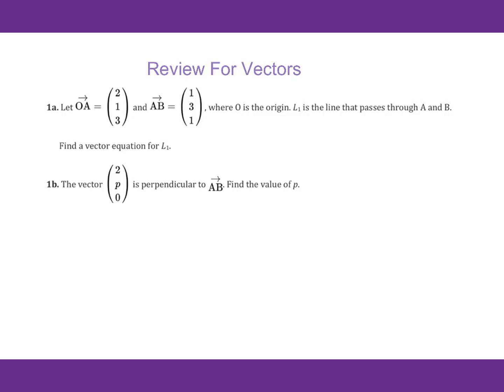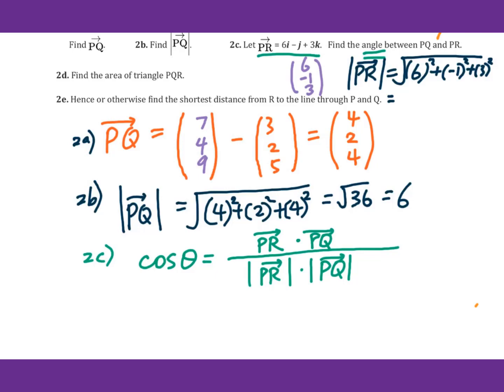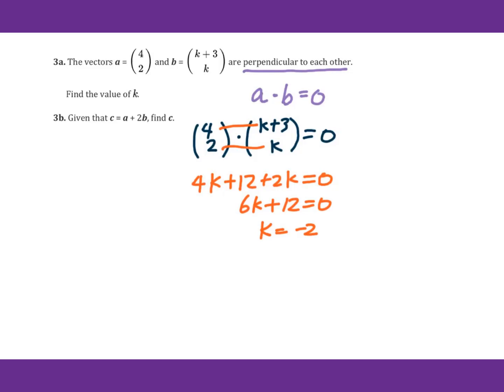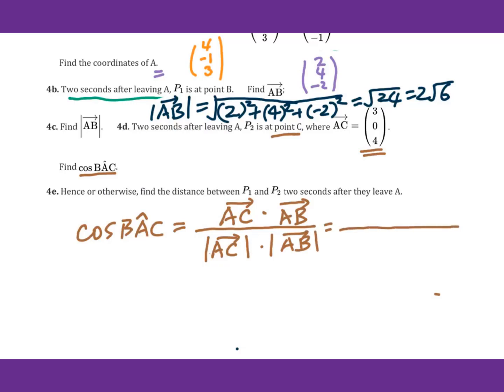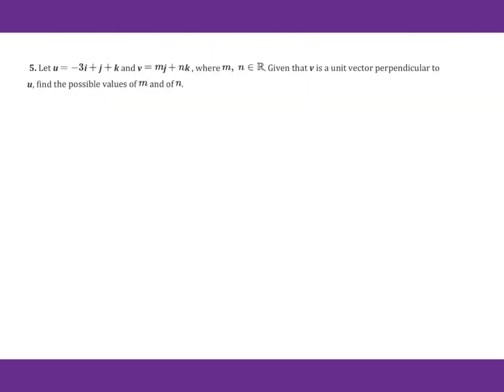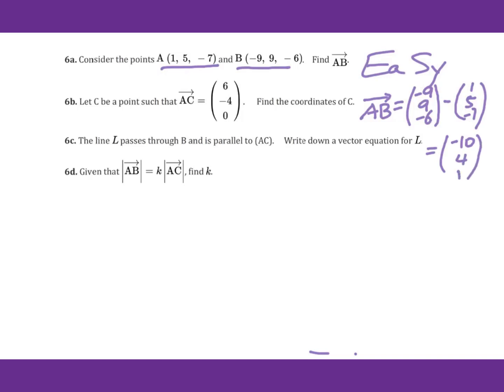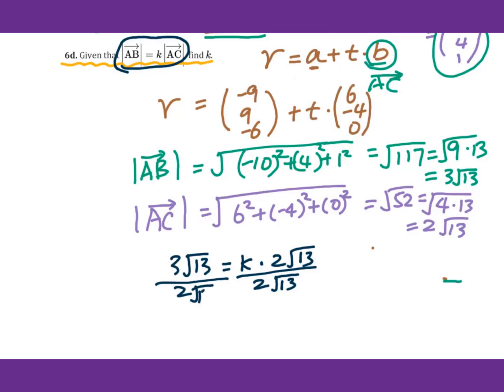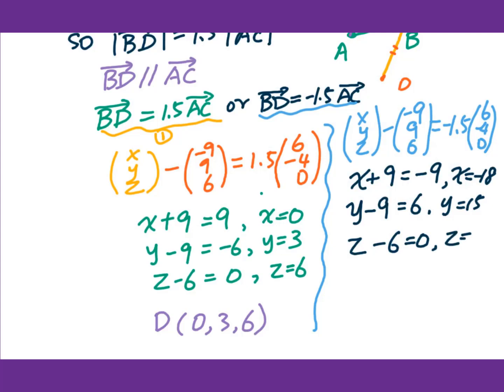Review for Vector (1)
Review for Vector